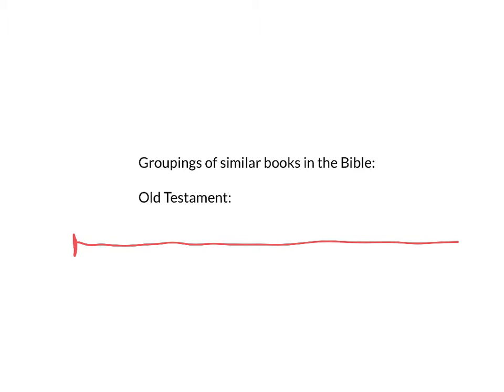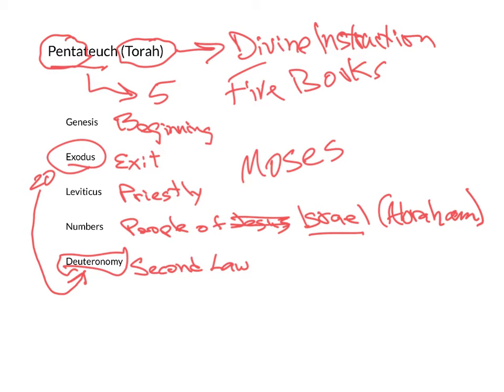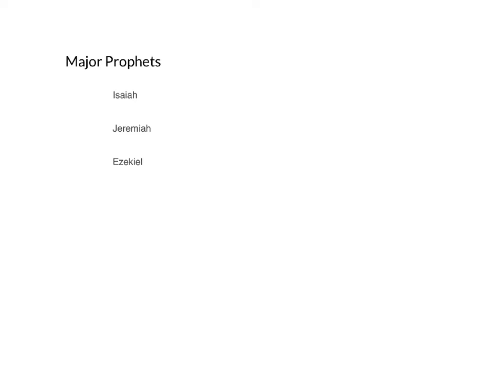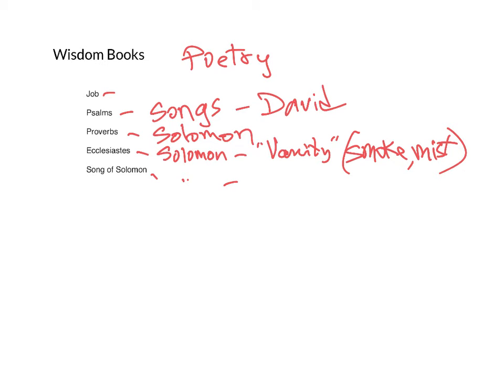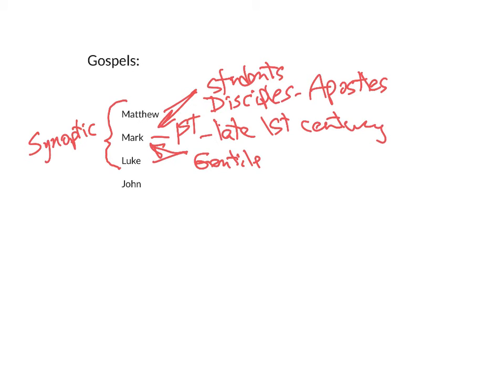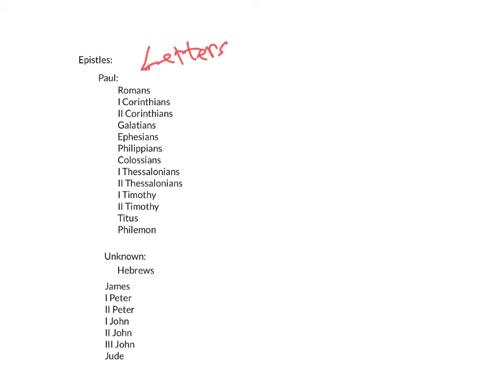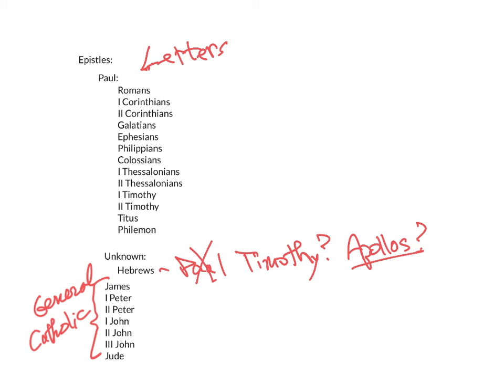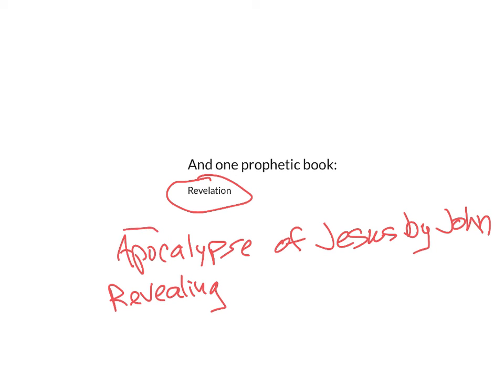Intro Bible #3.mp4